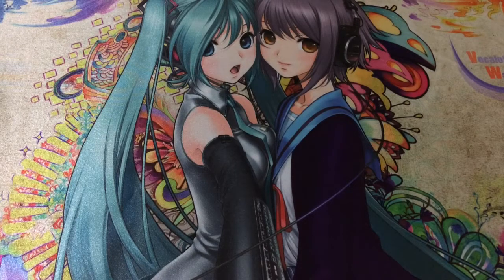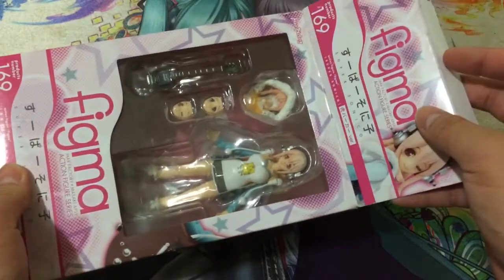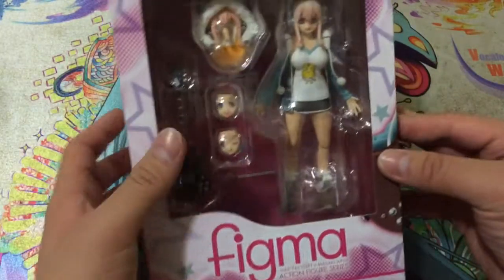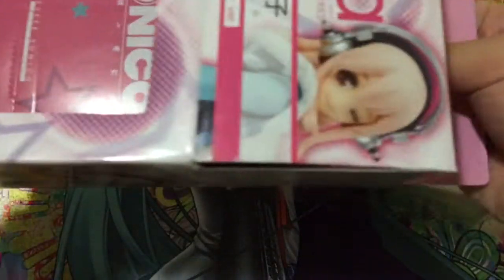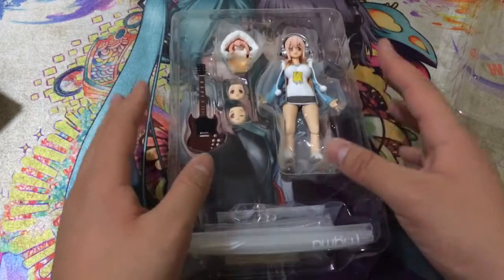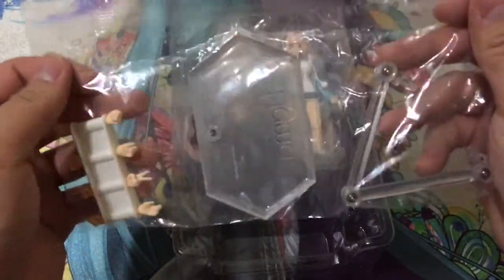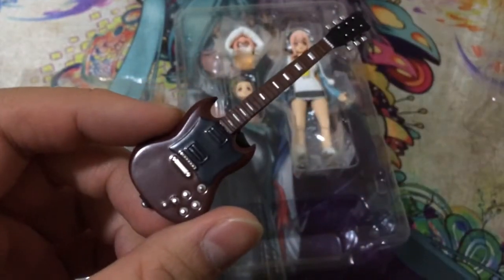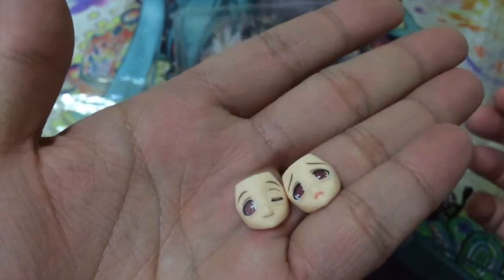Super Sonico Figma Unbox #169